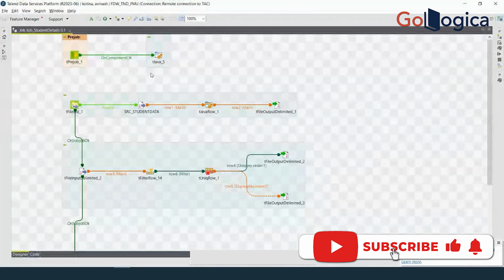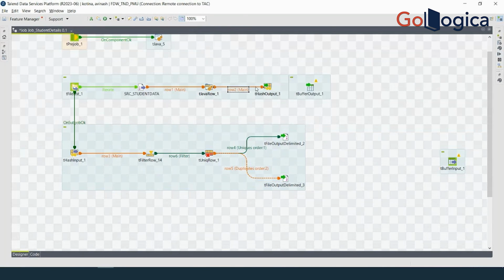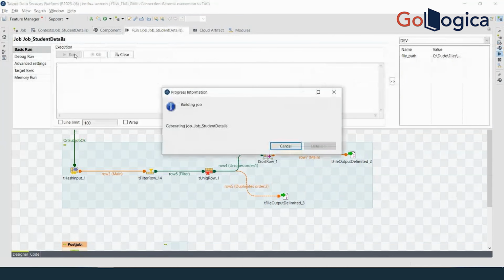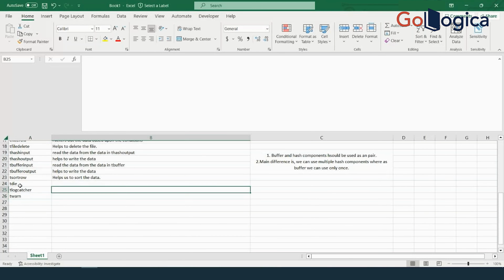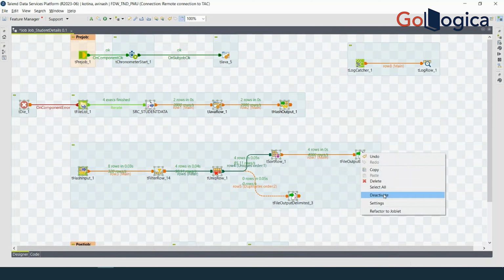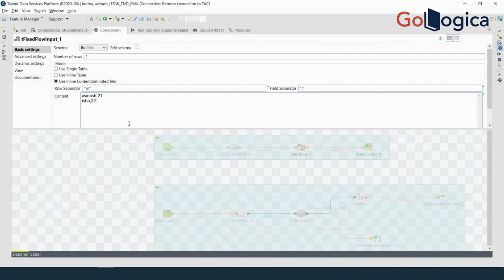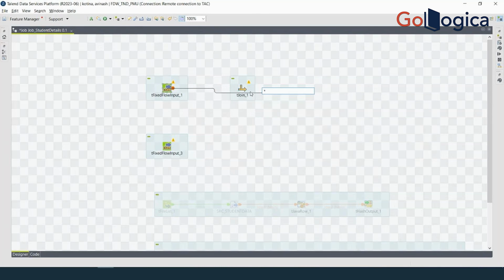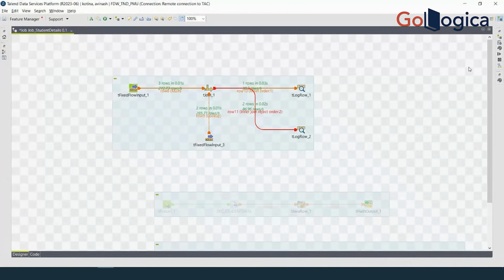How to use tBuffer Output & tBuffer Input component in Talent? | GoLogica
How to use the tBuffer Output & tBuffer Input component in Talend?

"🔍 Watch out for GoLogica Free Demo Sessions in tBuffer Output & tBuffer Input component  🌐

"Data Integration Excellence: GoLogica Talend Demo Session!"

Description:
🌐 Ready to master data integration and unleash the power of your data? Join the GoLogica exclusive Talend Demo Session and explore the capabilities of Talend, the leading open-source data integration platform! 🚀

🔍 What is Talend?
Talend is a versatile data integration and ETL (Extract, Transform, Load) tool that empowers organizations to connect, transform, and manage their data seamlessly. Whether you're a data engineer, IT professional, or tech enthusiast, this Demo Session is your gateway to understanding the capabilities of Talend.

🚀 Why Talend with GoLogica?
At GoLogica, we're committed to staying at the forefront of technology, and Talend is a game-changer in the world of data integration. Our expert trainers will guide you through the intricacies of Talend, showcasing its features, applications, and how it transforms the data integration landscape.

📚 Key Session Highlights:

Introduction to Talend: Understand the fundamentals and importance of data integration.
Key Features: Explore the advanced features that set Talend apart in the industry.
Applications: Learn how Talend simplifies data connectivity, transformation, and management.
Live Demo: Witness the practical application of Talend in real-world scenarios.

🌟 Why Attend?
Explore how Talend transforms data integration processes.
Witness the power of seamless connectivity and transformation in real-world scenarios.
Learn about the practical applications of Talend for streamlined data management.

Don't miss this opportunity to explore the future of data integration with GoLogica! Elevate your understanding and harness the power of Talend for efficient and effective data management.

👍 Enroll for GoLogica Talend Training

📕 Top 25 Talend Data Quality Interview Questions and Answers in 2020 – GoLogica